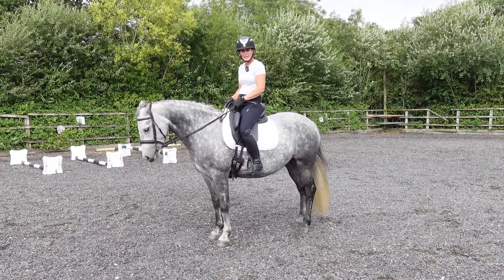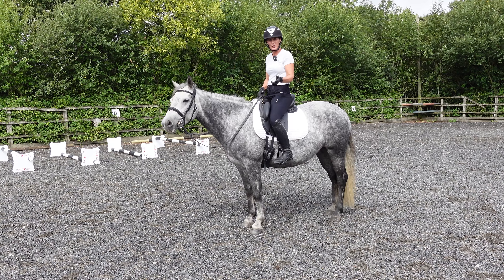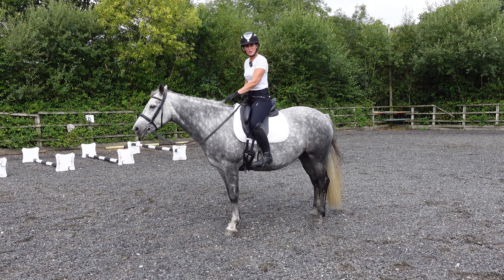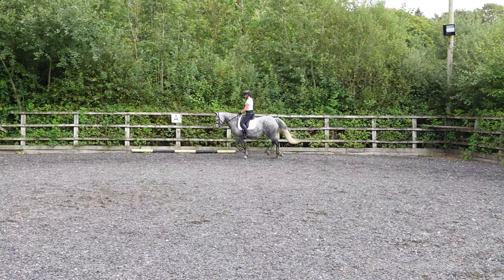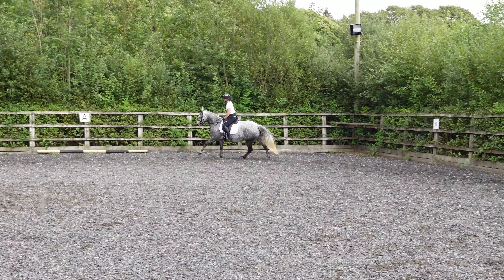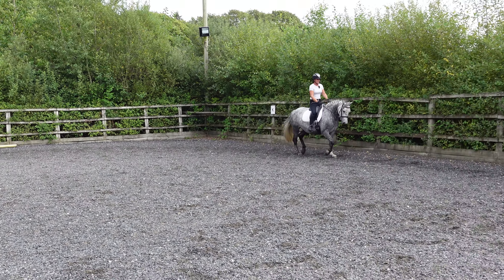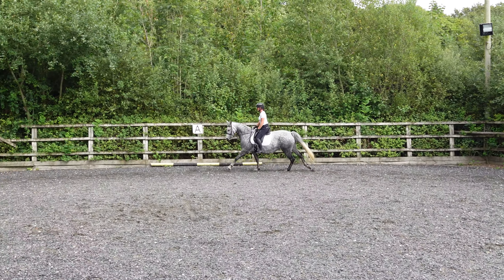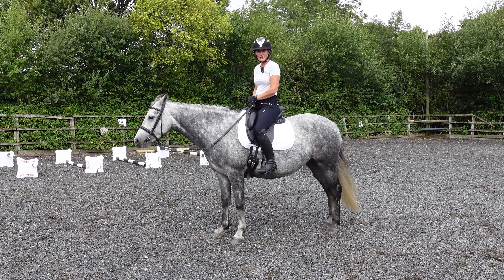Working on our Canter with Darcey | SJB Equanimity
Darcey is a young horse at SJB Equestrian, we have been working with Darceys canter for about a month now. We have put this video together to show you the current progress.

 Lots of little tips and tricks as you ride along with us.